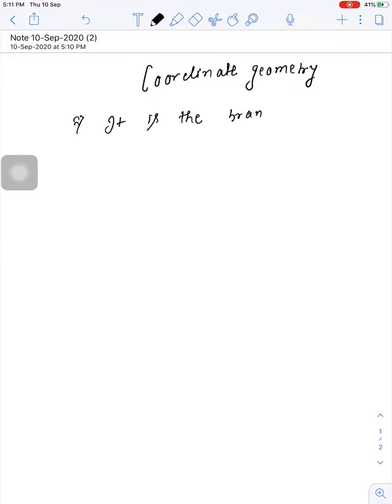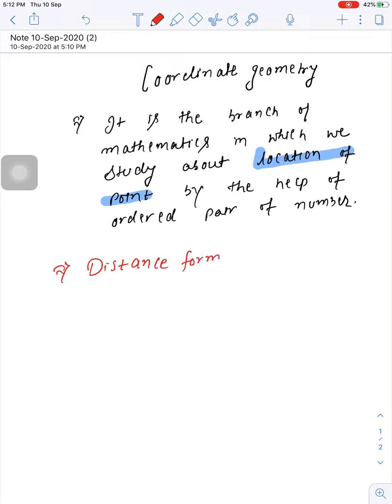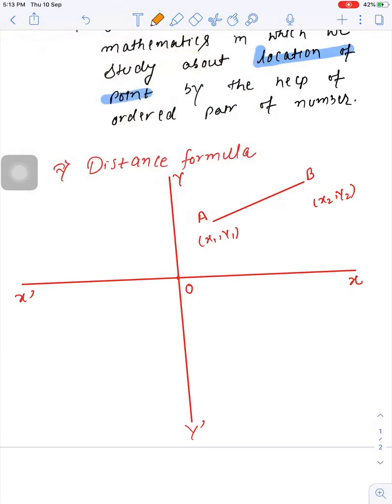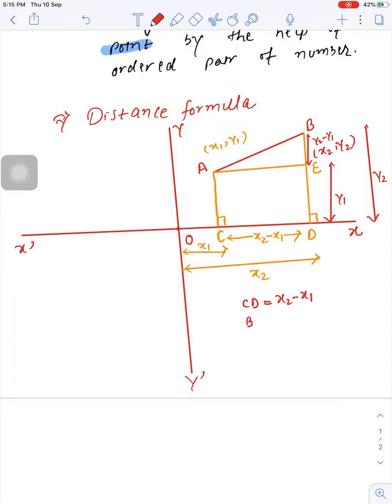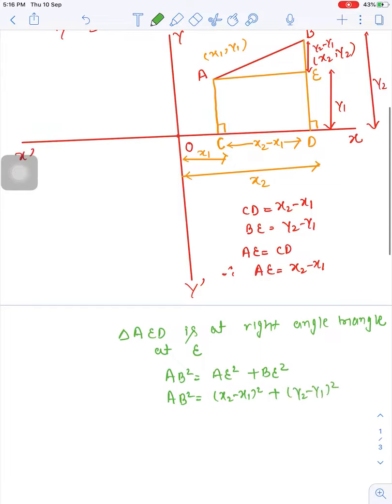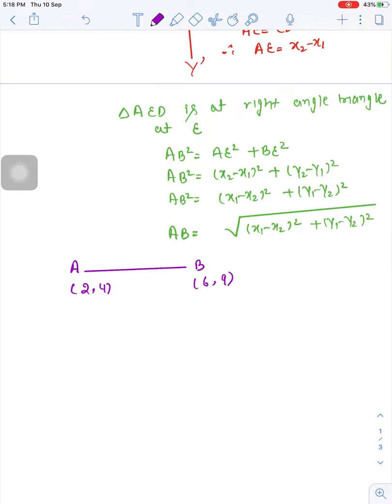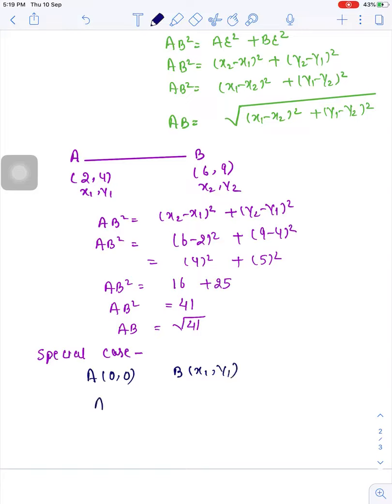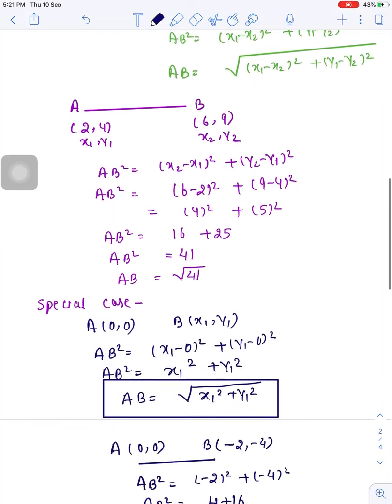Distance Formula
A very unique approach to prove distance Formula.